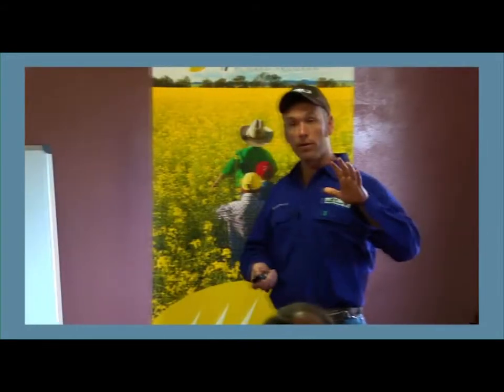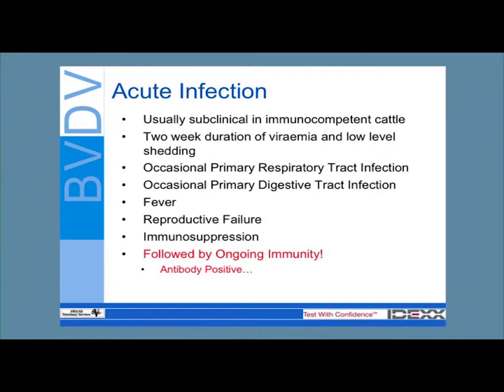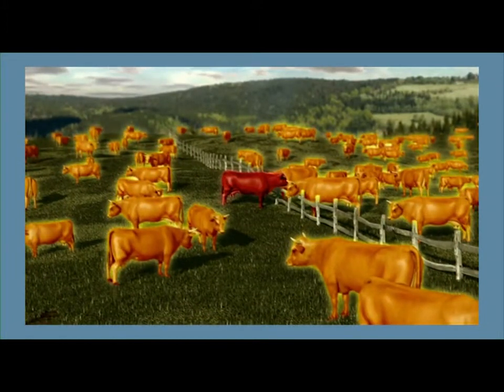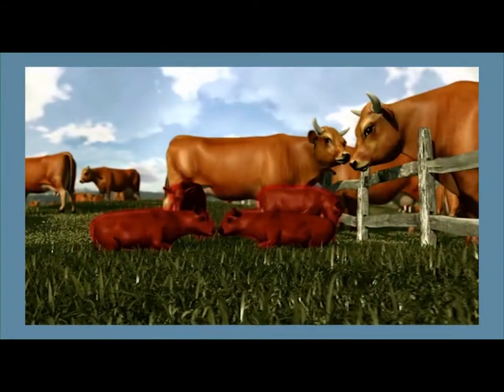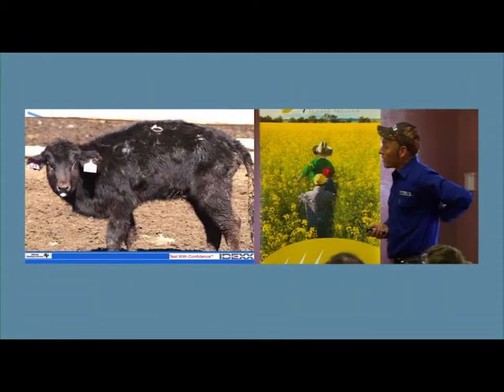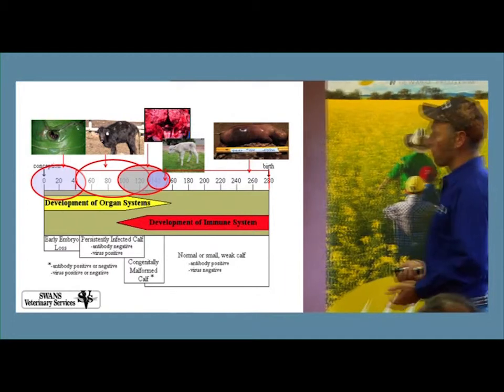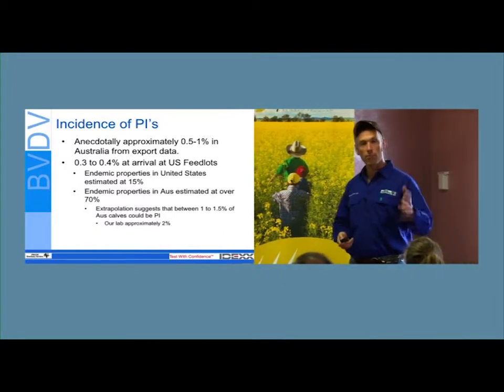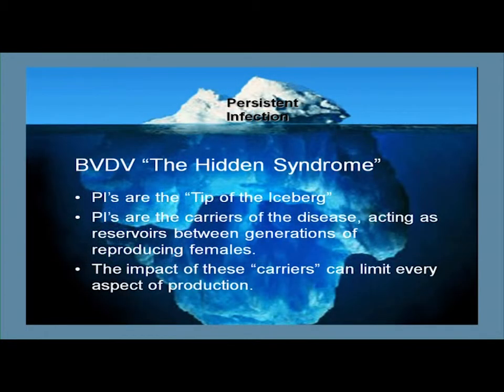Chapter 3: BVDV: Persistent vs Transient Infections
Dr. Bergman explains the differences between persistent and transient infections, from presentation to contagion.